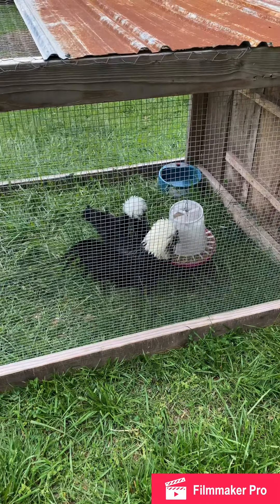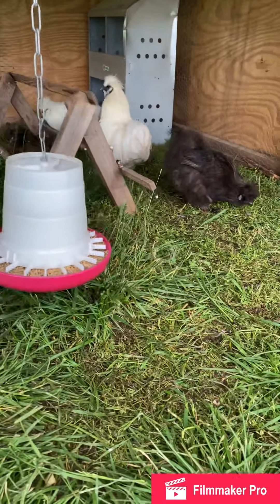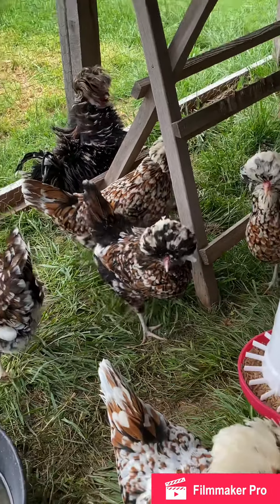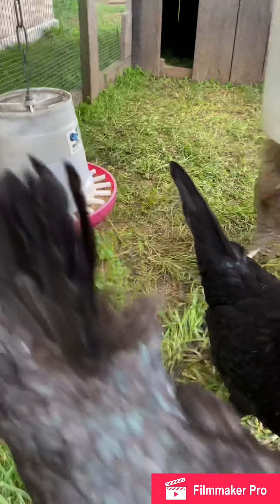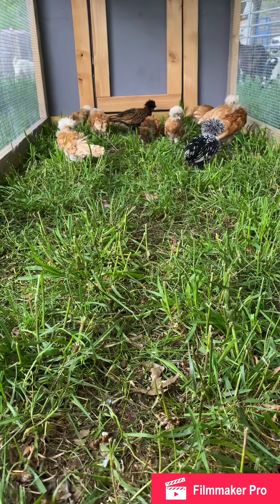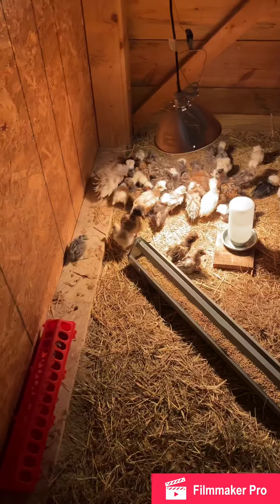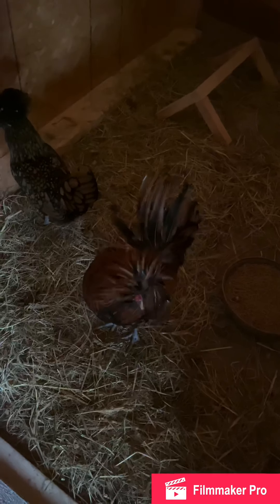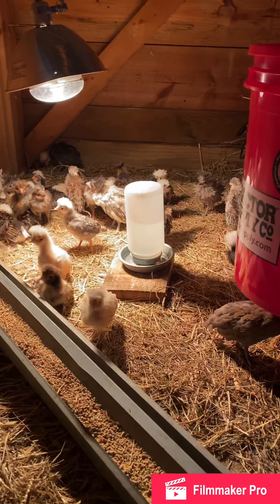Polish and Silkie Chickens